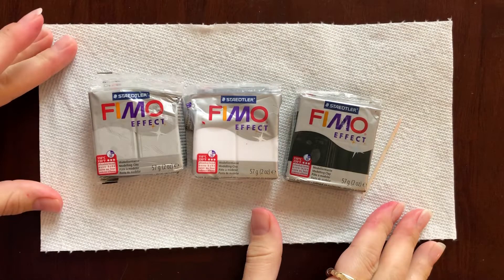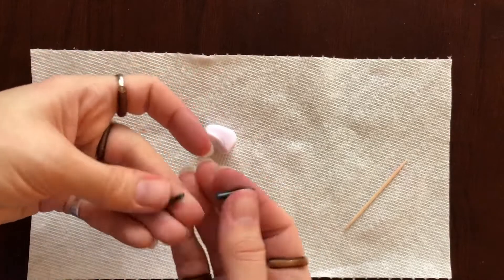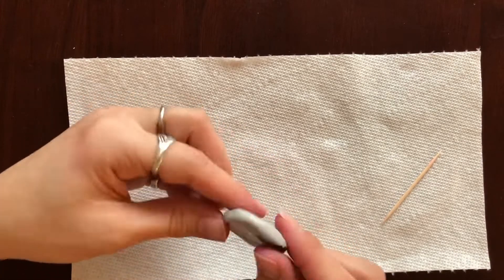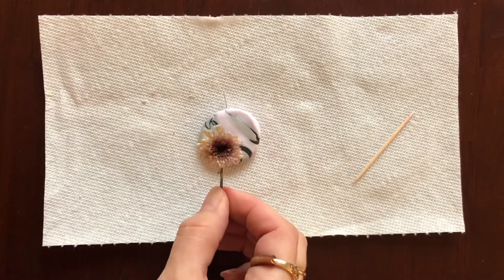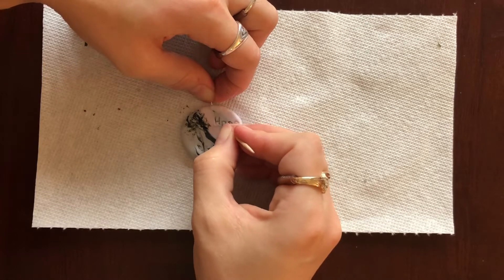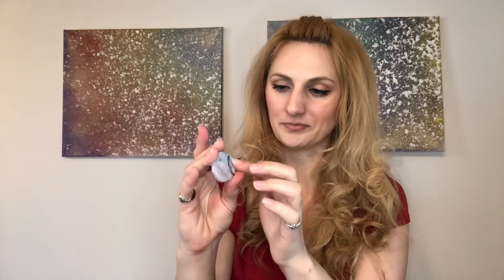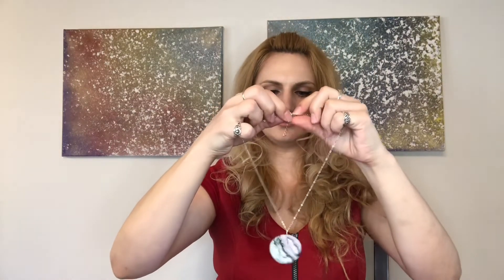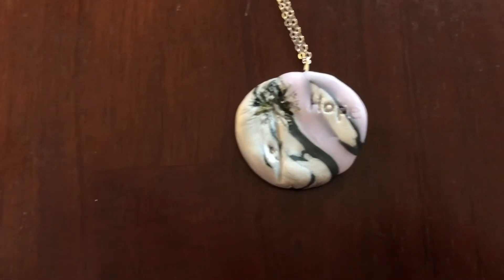DIY Marble Hope Pendant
Hi Everyone!

Today we’re using oven dry clay, an findings kit, and a dried flower to make an adorable inspirational pendant for your necklace. What I love about this DIY is that it’s a simple idea turned into a fabulous piece of jewelry. The marble effect of the clay in this craft adds a glamorous air of sophistication. While the faux fossilized flower imprint lends an interesting whimsy, and the carved in word ‘hope’ ties it all together by expressing a joyful and optimistic statement that is both a reminder to the wearer and also to the viewer.

This video isn’t meant to be a full tutorial, rather, it’s just my experience making this item. But I think this is a great piece to keep or gift to a friend. I hope you like it.

If you’d like to see a few of my other clay videos I’ll link them here:

If you’re looking to make your own and are interested in the products I used they are linked below.

Multipurpose Tool
FIMO Oven-Dry Clay Set
Findings Kit

Happy Crafting!